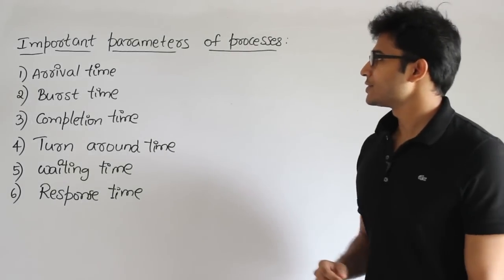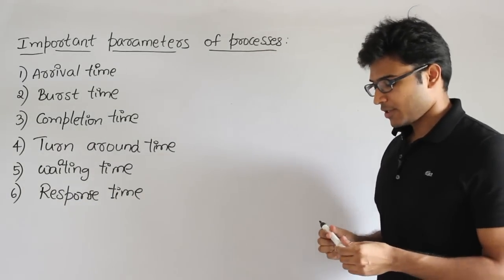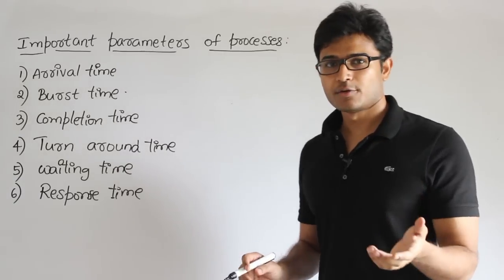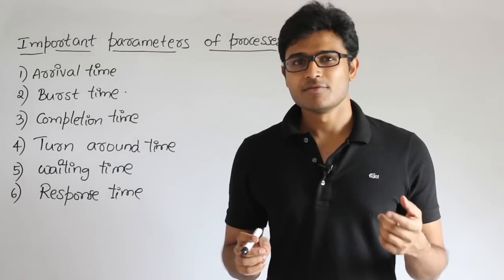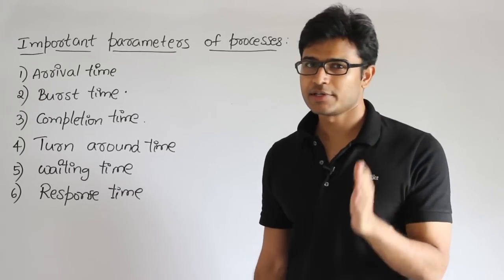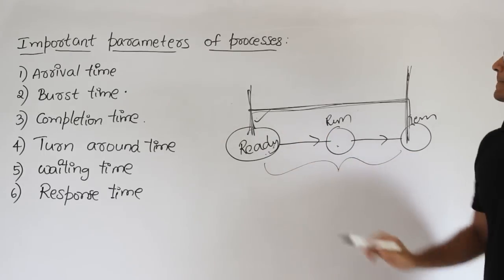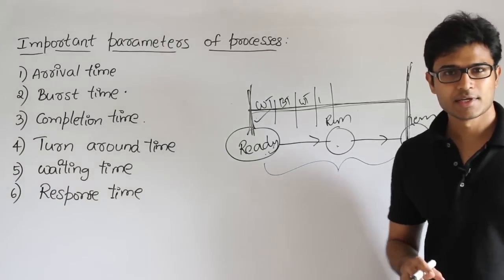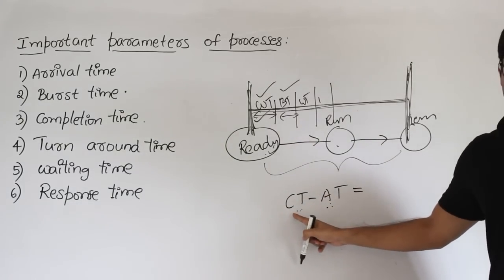OS | Process Management | Various Times related to Process | Ravindrababu Ravula | Free GATE CS